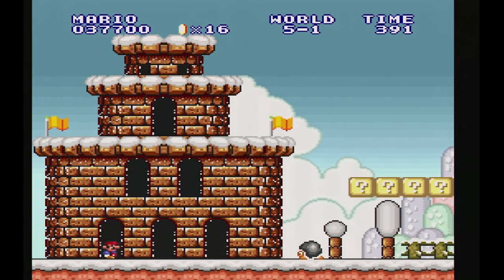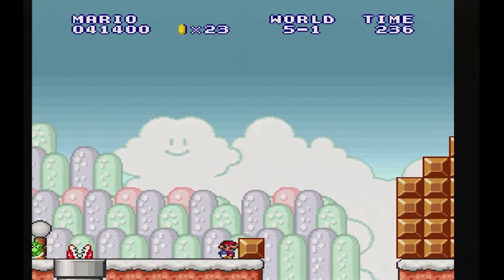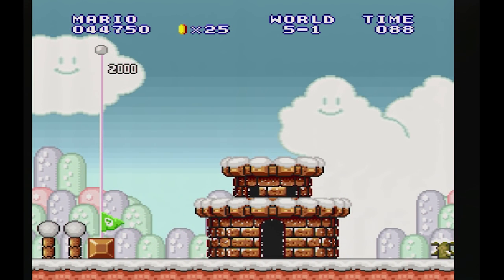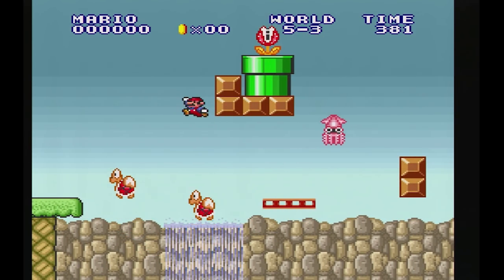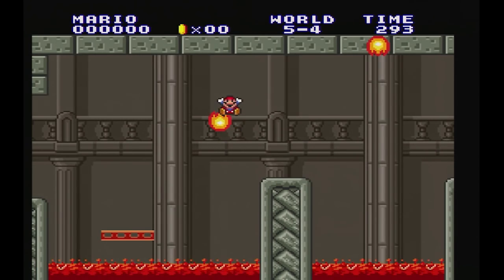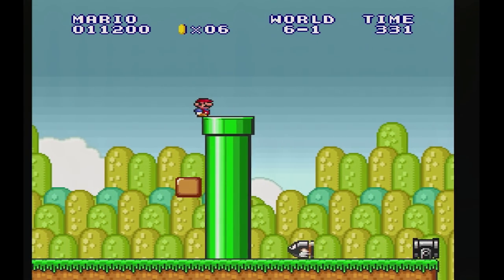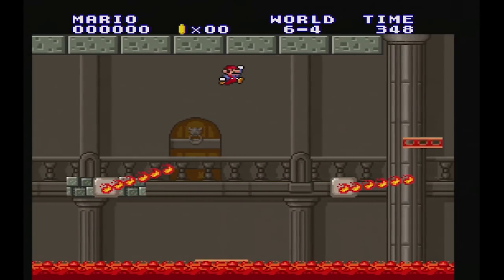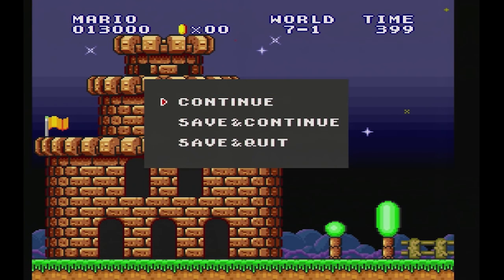Super Mario Bros.: The Lost Levels - Big Fire Bars! | PART 3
Yeesh, this crud is getting tough and we're not even at the end yet!